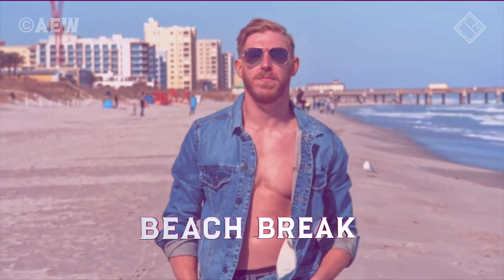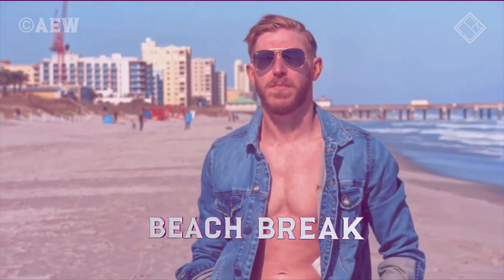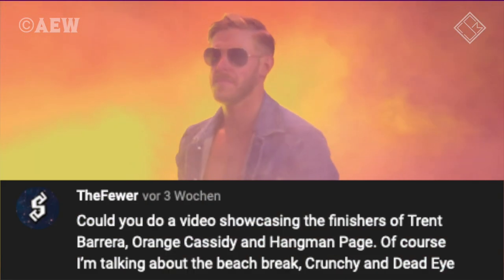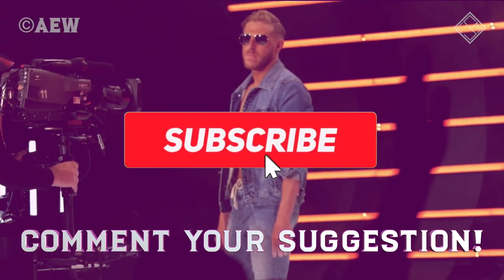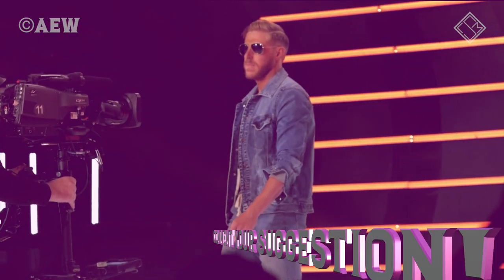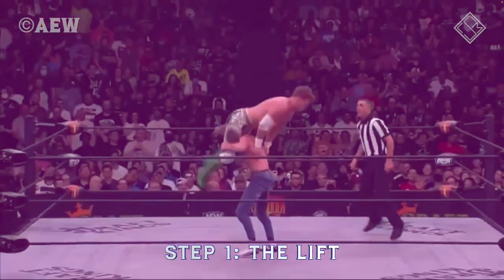Orange Cassidy - Beach Break | Finisher Analysis | LUCHANALYSIS Episode #22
Something about Orange Cassidy’s finisher Beach Break

ABOUT LUCHANALYSIS:
Luchanalysis is a video series, where professional wrestling techniques from wrestling promotions such as WWE, AEW, NJPW amongst others are broken down in detail to explain their effectiveness in a quick and concise manner.